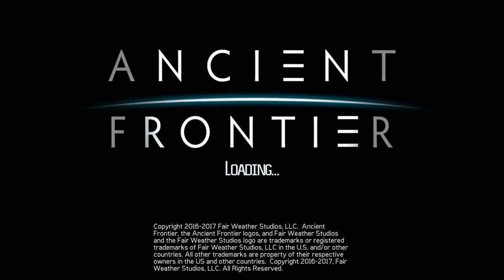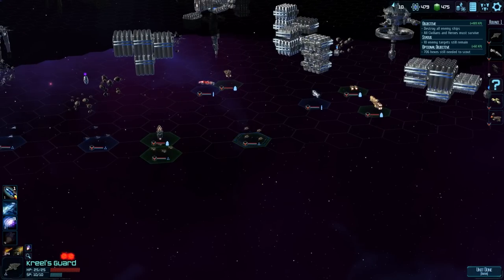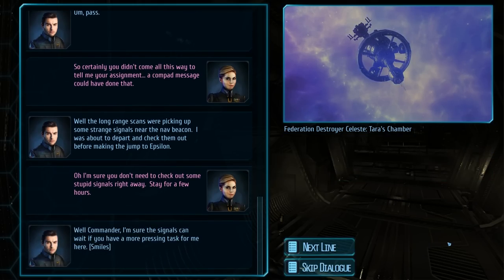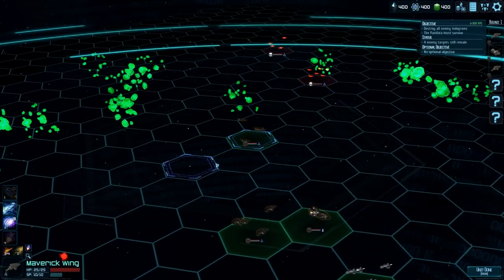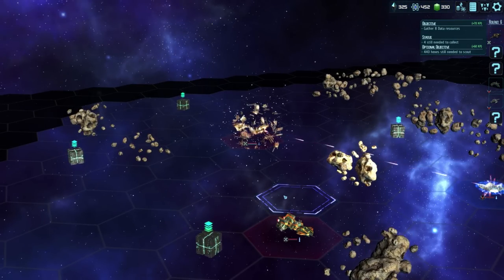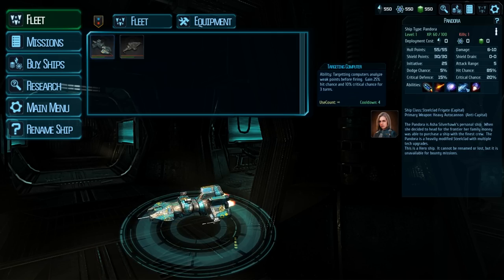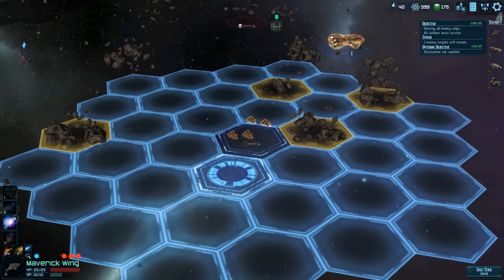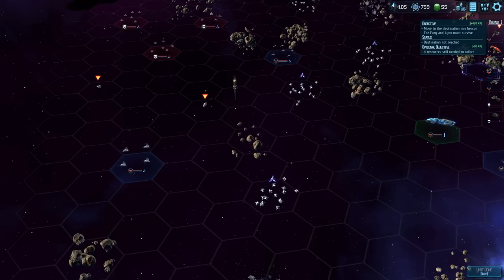Ancient Frontier Review "Buy, Wait for Sale, Rent, Never Touch?"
Karak reviews Ancient Frontier for PC. Out in a couple days for 22.99 on steam.

Ancient Frontiers is a space fairing 4x.

I am not one of those bigger gaming website no 2 minute reviews here only details. I am not one of those bigger gaming website no 2 minute reviews here only details. So if your tired of places like IGN or Gamestop enjoy your time here